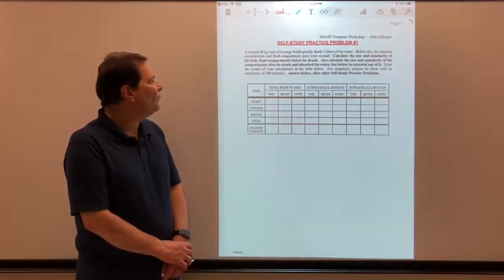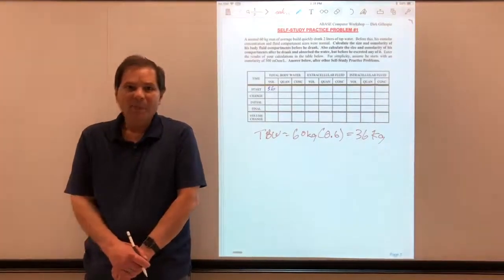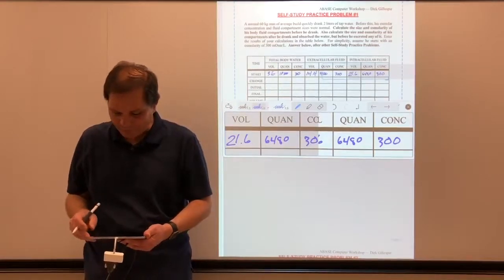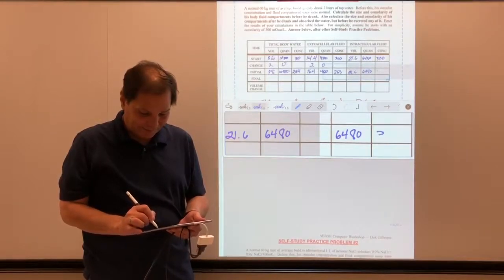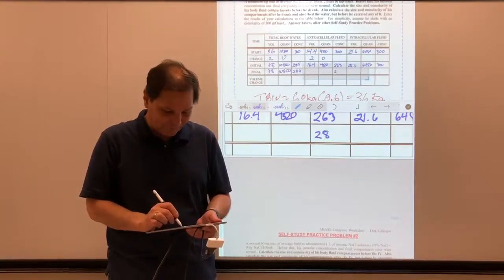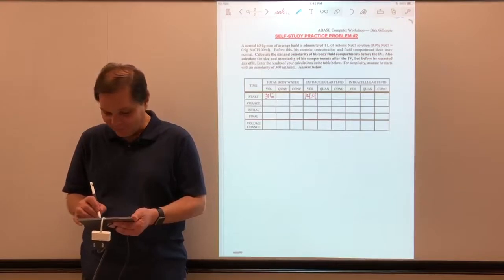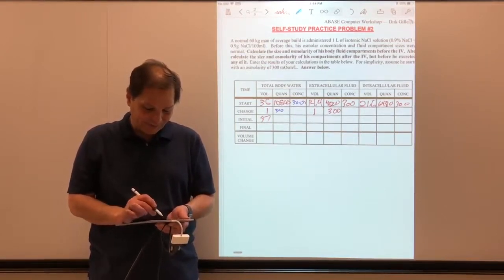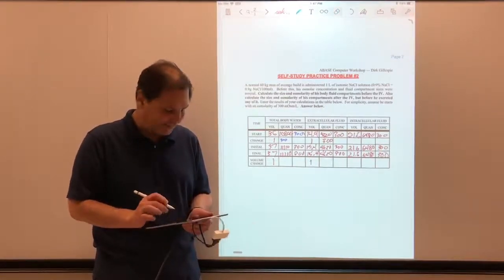PHYSI FE4 Fluids Practice Problems